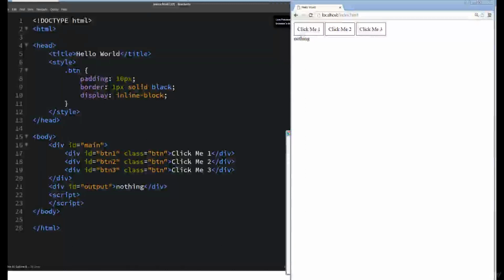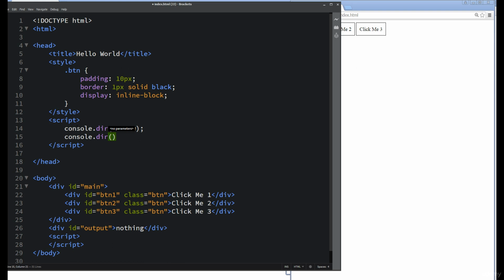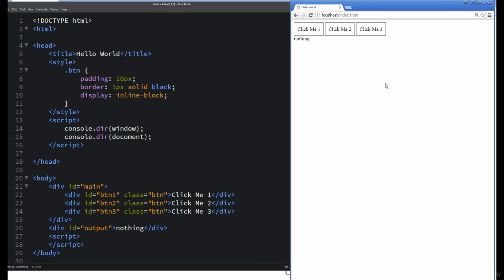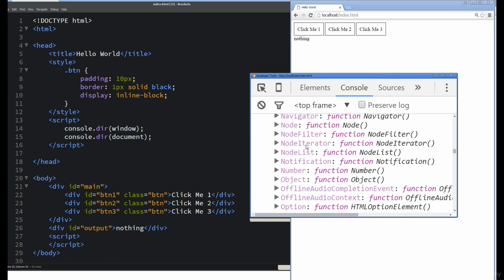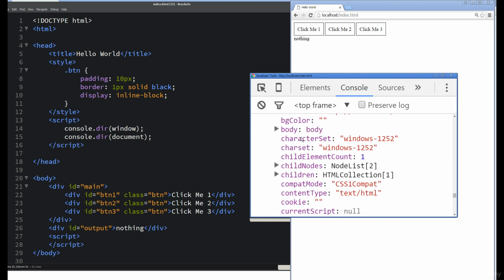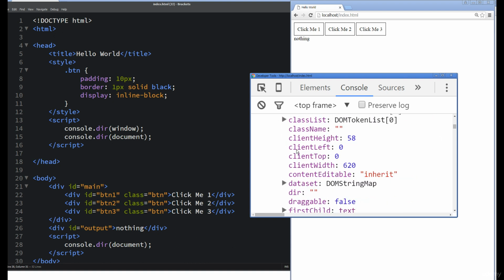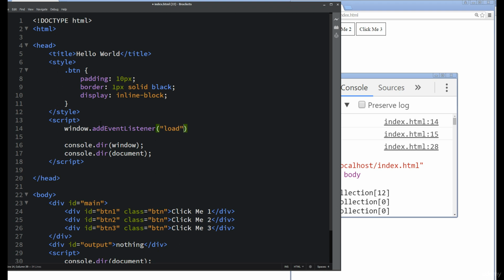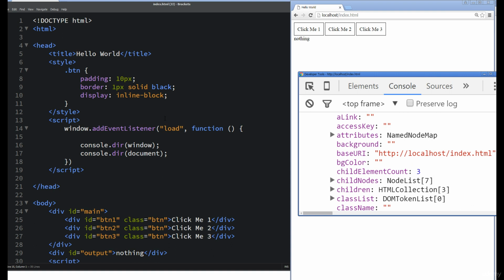23 What is the DOM